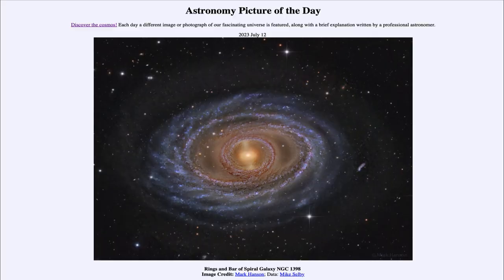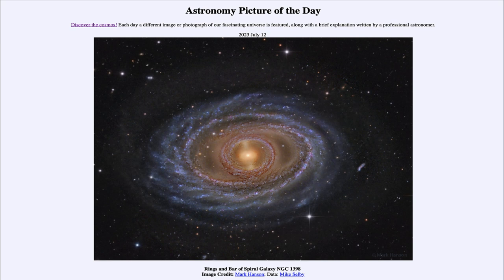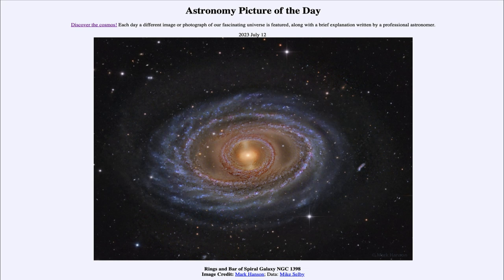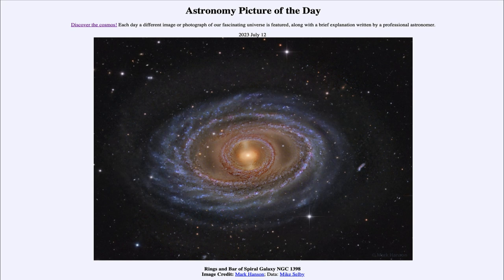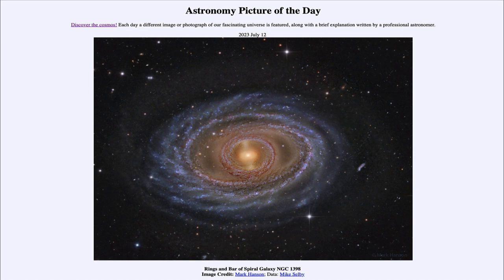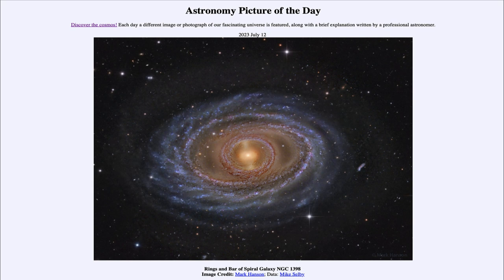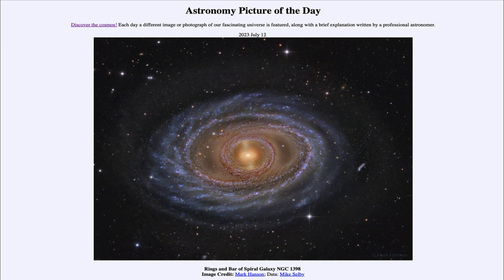2023 July 12 - Rings and Bar of Spiral Galaxy NGC 1398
In today's image, we see the spiral galaxy NGC 1398. This is an example of a ring galaxy which also has a bar across its center. The ring may have been caused by gravitational interaction with another galaxy in the past.